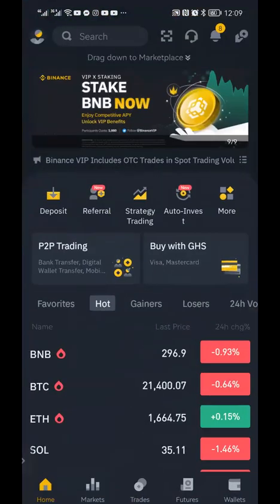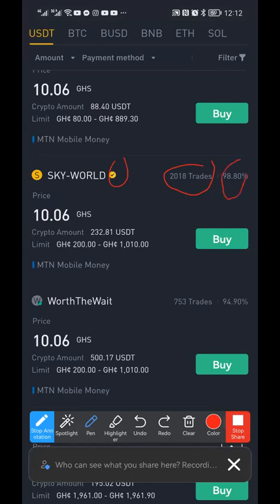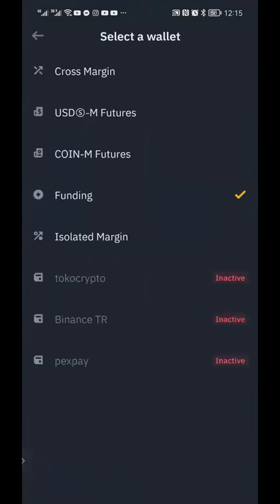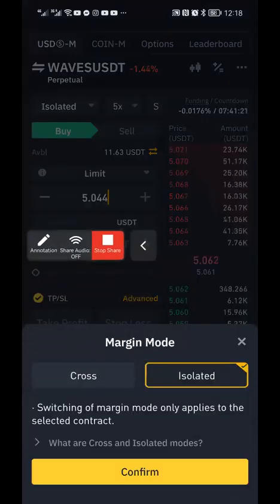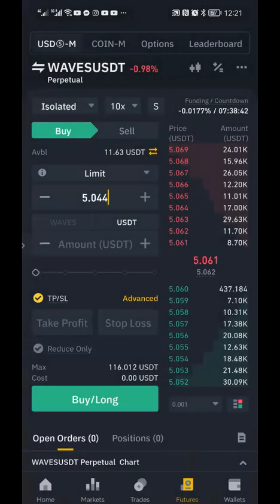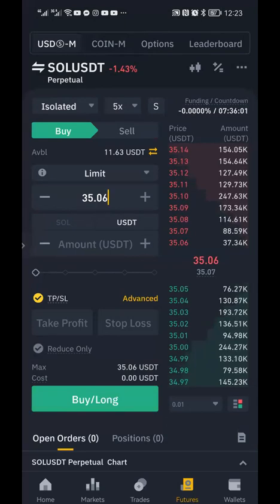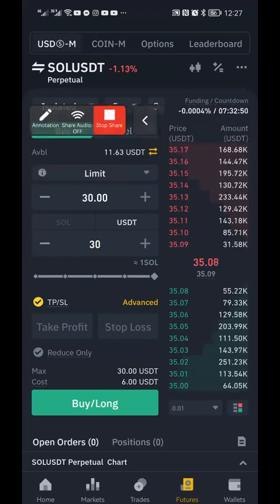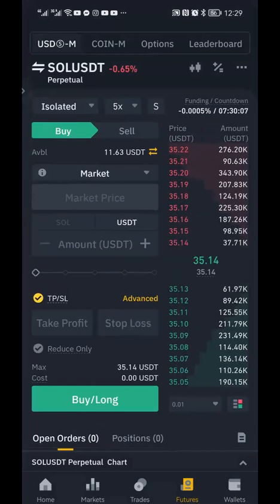Trading Futures on Binance Mobile App one on one Training session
We always try to cover all aspect of learning and on all devices. Navigating and understanding a platform is the initial approach of using it the right way.

With step by step approach, you can now navigate your binance app get to understand the features swiftly.